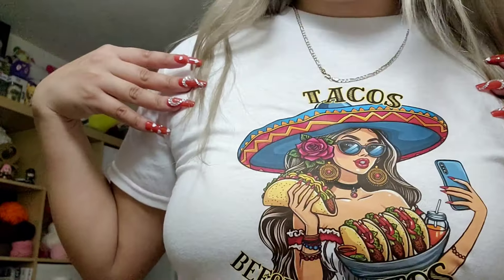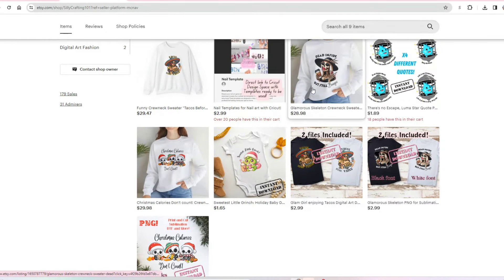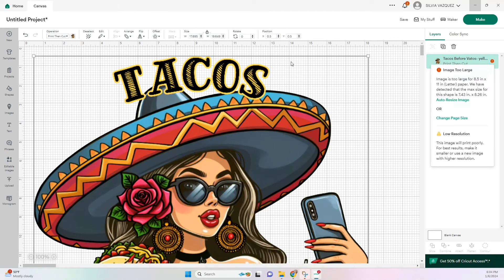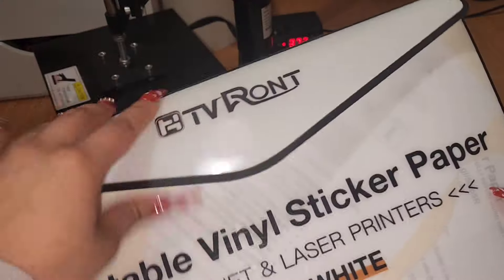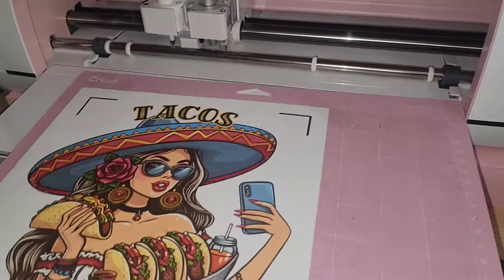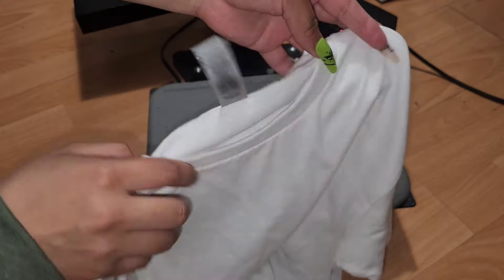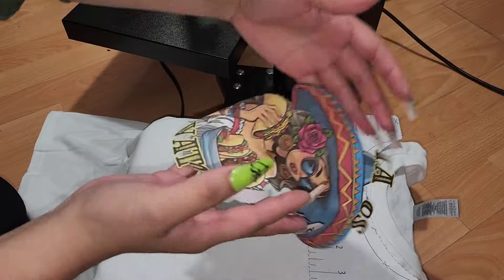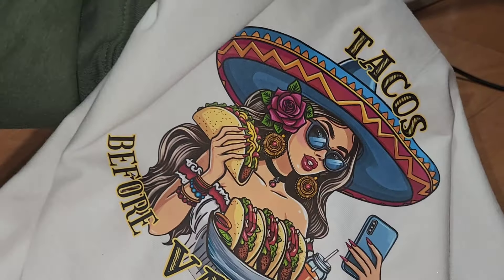DIY: Making a Digital Art T-shirt with Cricut!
Materials used :
- Cricut Maker
- HP ENVY 6055 Wireless All-in-One Printer
- 12’’x10’’ Heat press
- LightGrip Cutting Mat 12’’x12’’
- Replacement blades
-Tshirt- Gildan brand
- Iron-On Dark T Shirt Transfers Paper (20 sheets)

* I only recommend products I have used myself and all opinions expressed here are my own. Thank you so much for the support! Xoxo